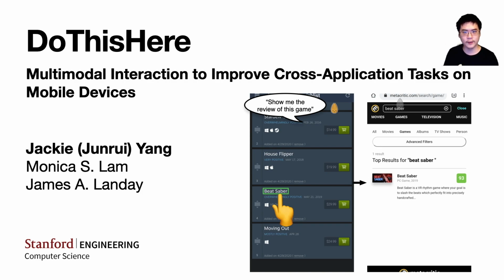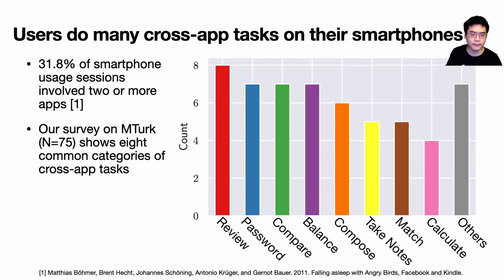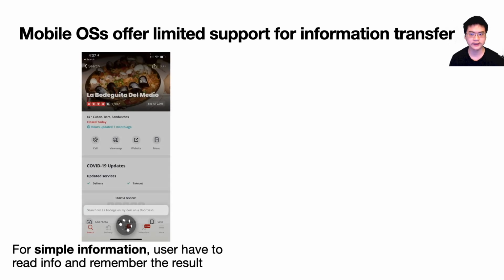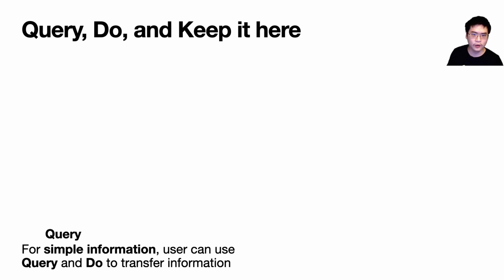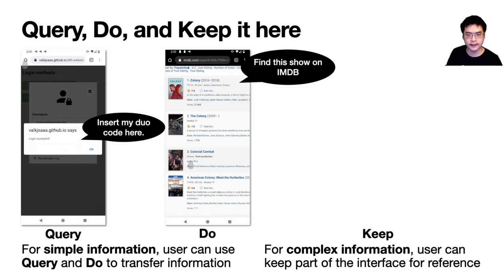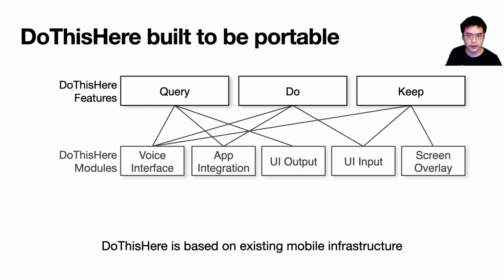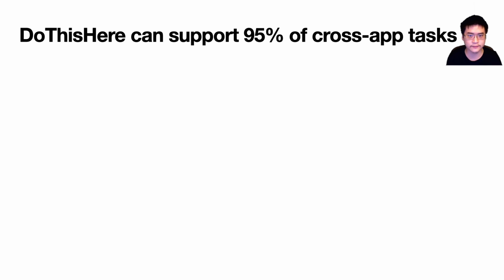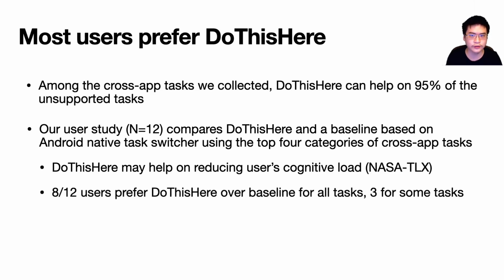Talk: DoThisHere: Using multi-modal interaction to support cross-application tasks on mobile devices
DoThisHere: Using multi-modal interaction to support cross-application tasks on mobile devices
Jackie (Junrui) Yang, Monica Lam, James A. Landay

Session: 1A: Cross-X Interaction

Abstract
Many computing tasks, such as comparison shopping, twofactor authentication, and checking movie reviews, require using multiple apps together. On large screens, "windows, icons, menus, pointer" (WIMP) graphical user interfaces (GUIs) support easy sharing of content and context between multiple apps. So, it is easy to see the content from one application and write something relevant in another application, such as looking at the map around a place and typing walking instructions into an email. However, although today's smartphones also use GUIs, they have small screens and limited windowing support, making it hard to switch contexts and exchange data between apps.\nWe introduce DoThisHere, a multimodal interaction technique that streamlines cross-app tasks and reduces the burden thesetasks impose on users. Users can use voice to refer to information or app features that are off-screen and touch to specify where the relevant information should be inserted or is displayed. With DoThisHere, users can access information from or carry information to other apps with less context switching.\nWe conducted a survey to find out what cross-app tasks people are performing or wish to perform on their smartphones. Among the 125 tasks that we collected from 75 participants, we found that 59 of these tasks are not well supported currently. DoThisHere is helpful in completing 95% of these unsupported tasks. A user study, where users are shown the list of supported voice commands when performing a representative sample of such tasks, suggests that DoThisHere may reduce expert users' cognitive load; the Query action, in particular, can help users reduce task completion time.